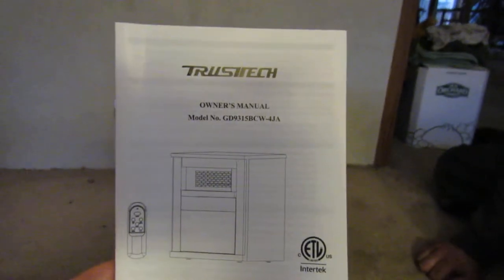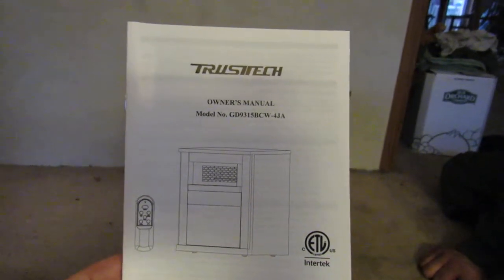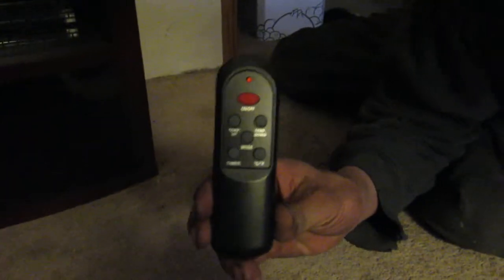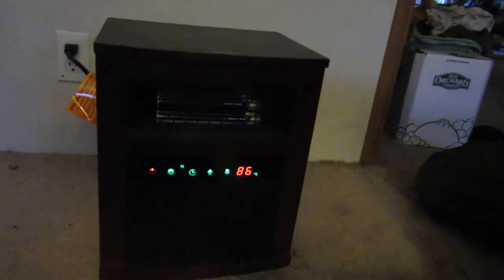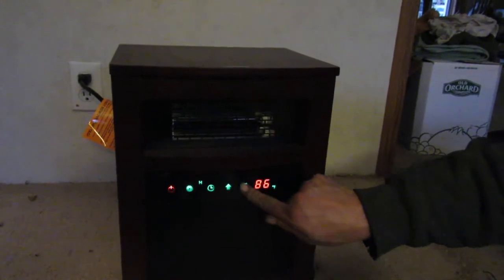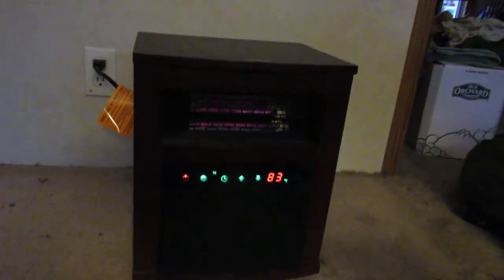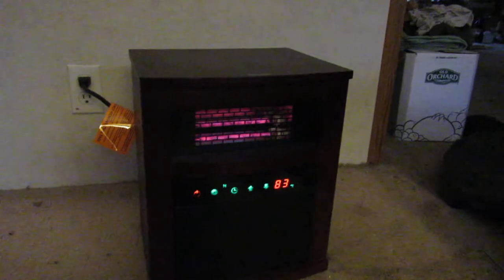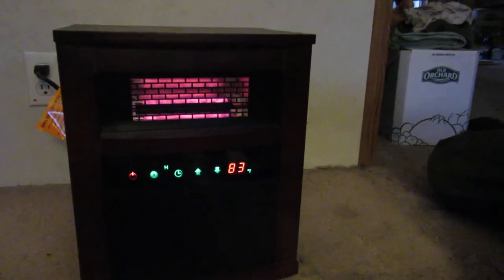Electric Space Heater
Electric Space Heater - 1500W Portable Infrared Heater with Remote & Timer, Function 3 Modes Infrared Heater with Intelligent Programmable Thermostat, Overheat & Tip-over Shutoff Wood Cabinet Heater